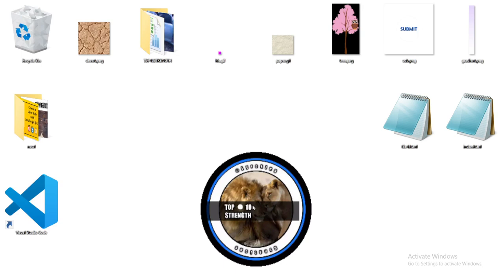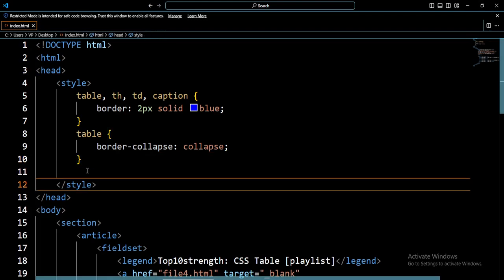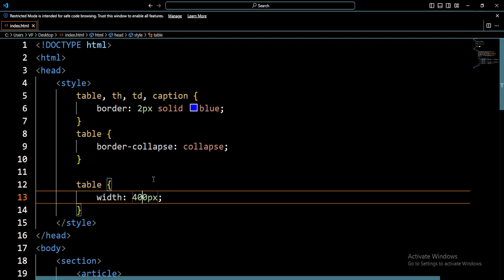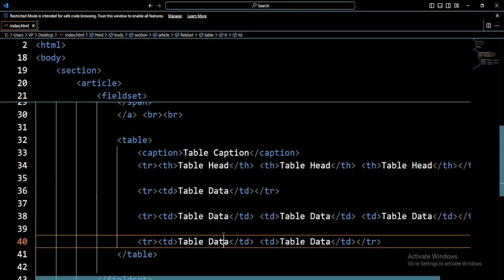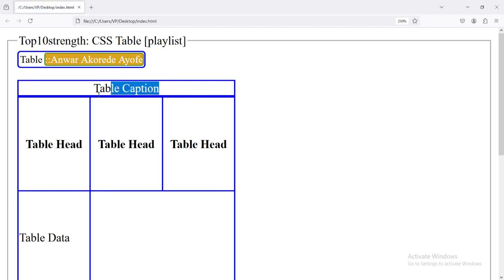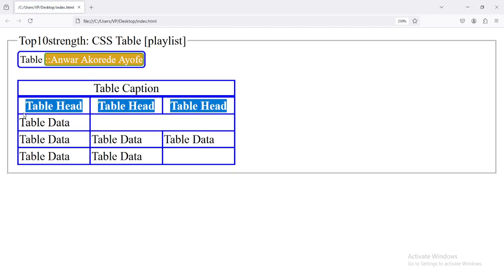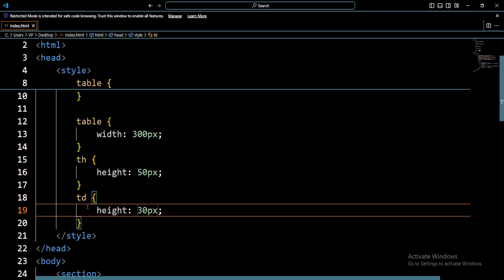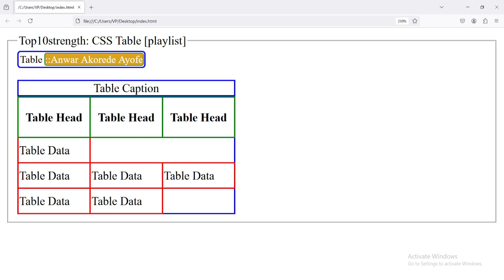Haa... 😲 Html CSS Tutorial: 312 Table Size in Html CSS - CSS Tables